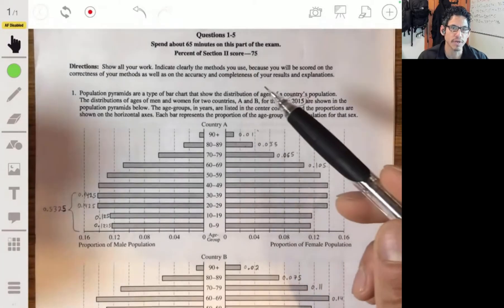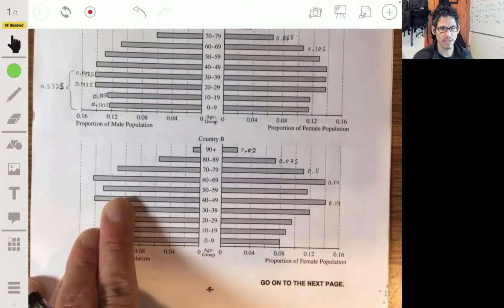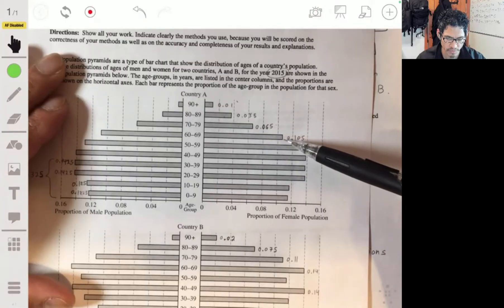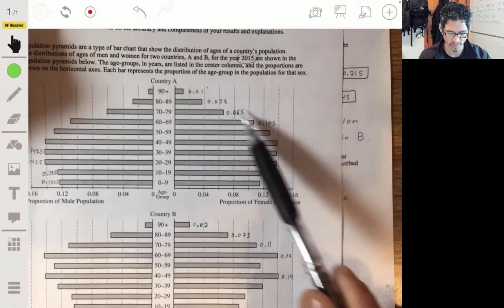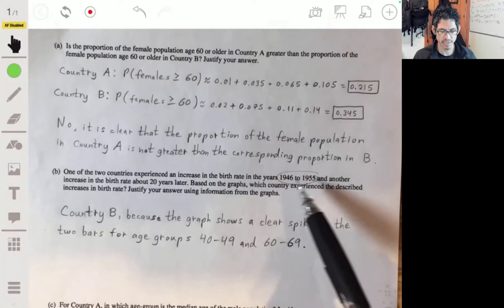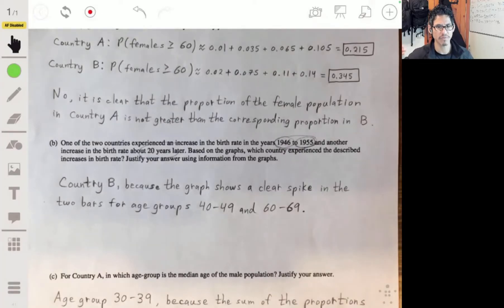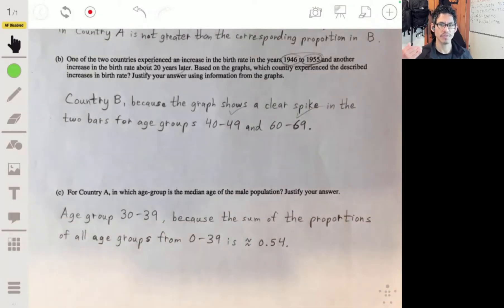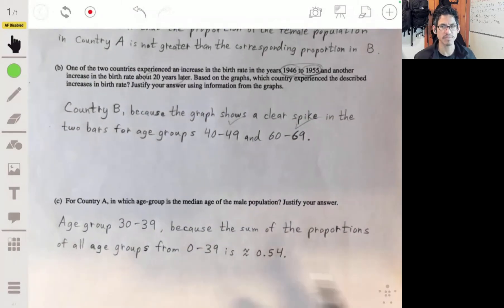2017 AP Statistics Free Response Question 1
Worked out solution to FRQ #1 from the 2017 AP Statistics Practice Exam.